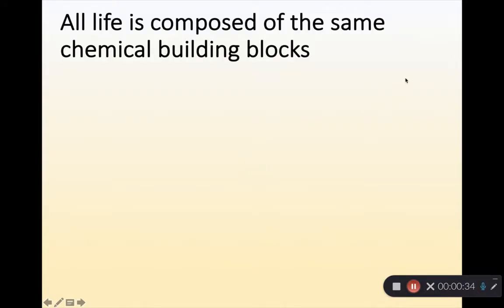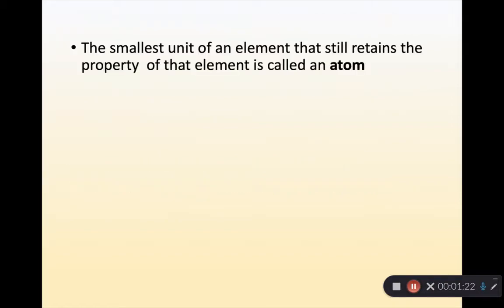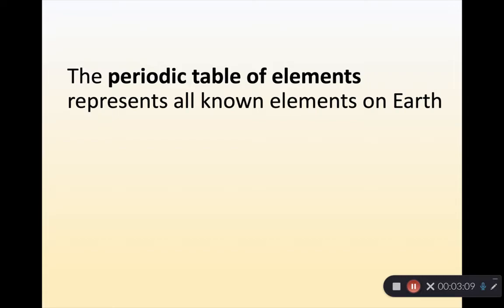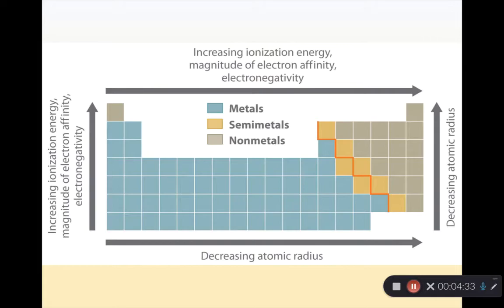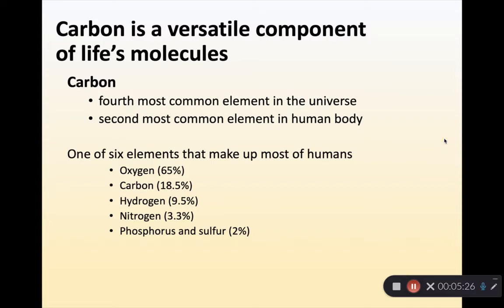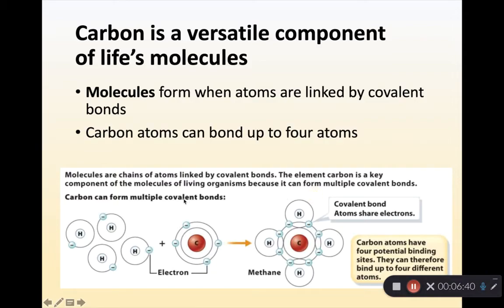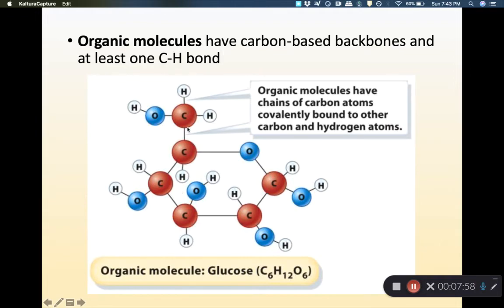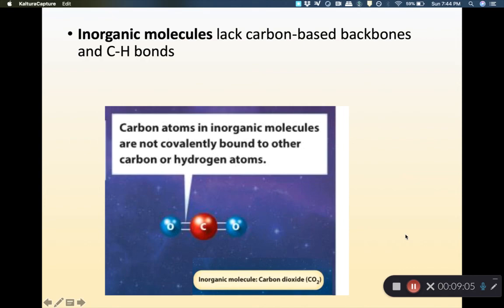Module 9 - Chemistry of Life part 2